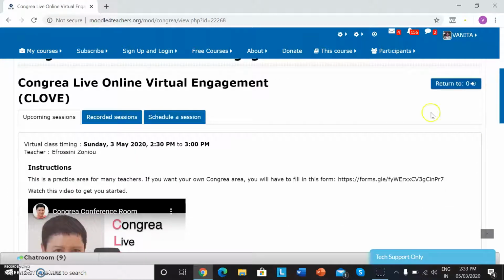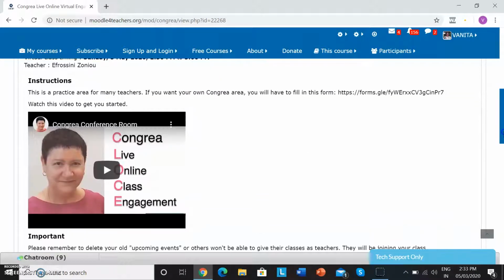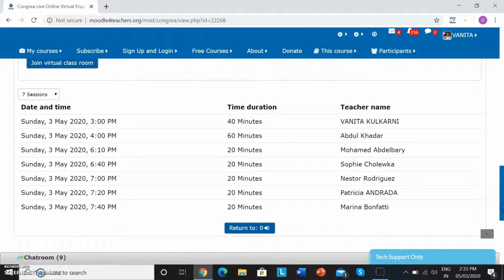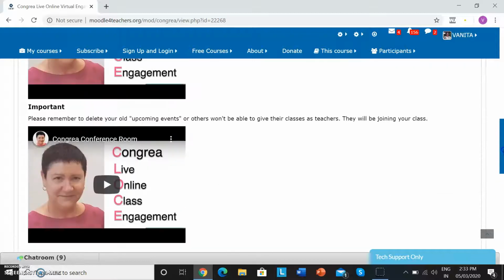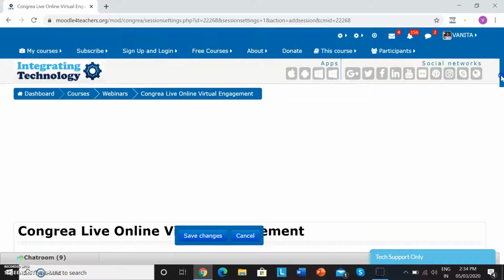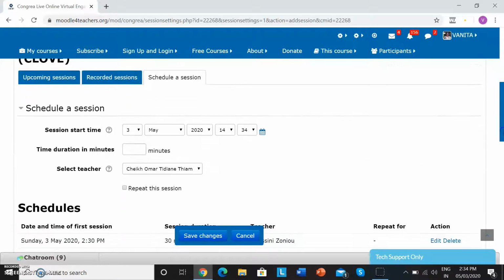Congrea: Scheduling a class